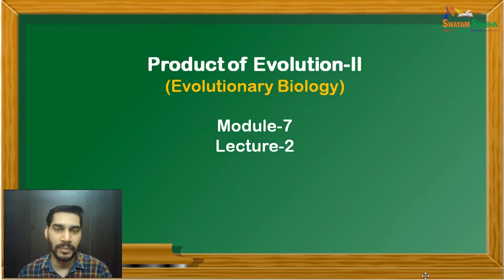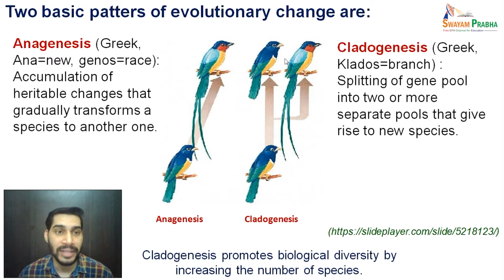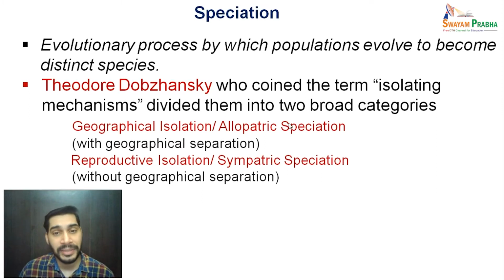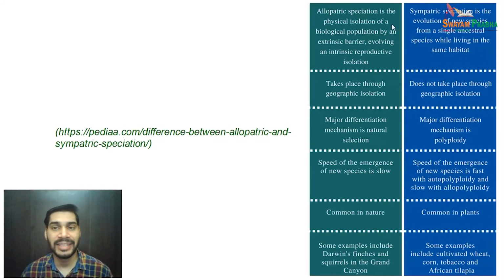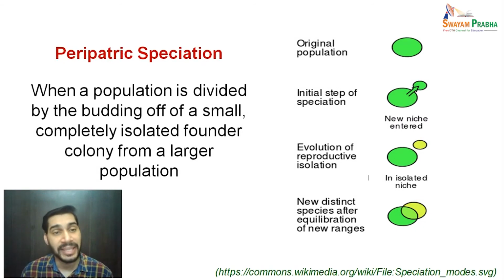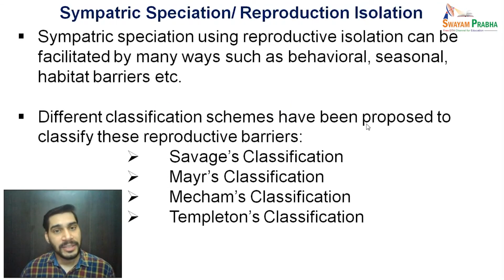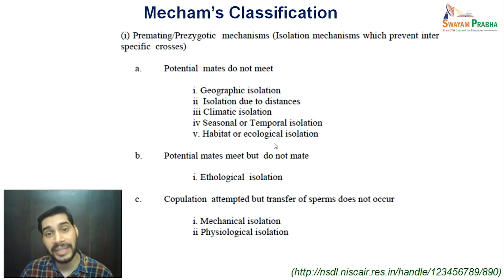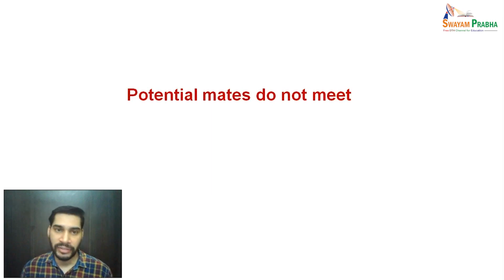Products of Speciation-II ( PART-1)